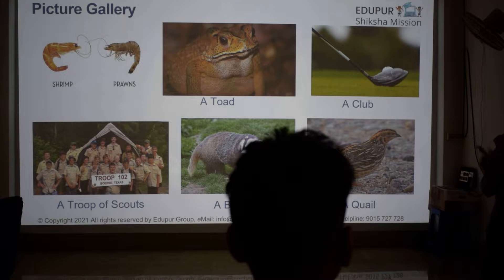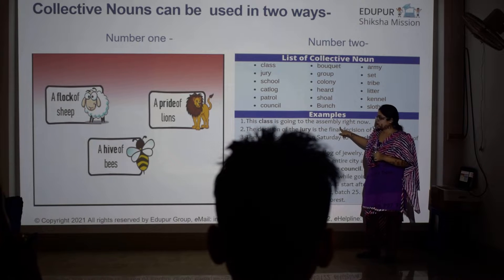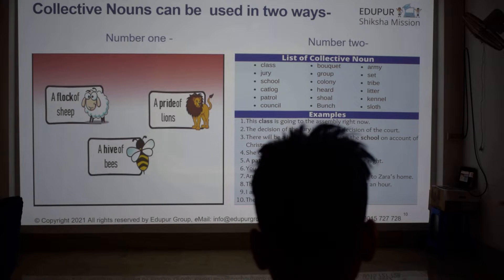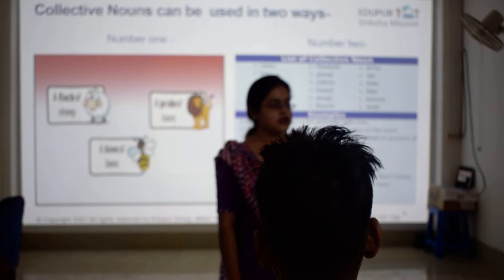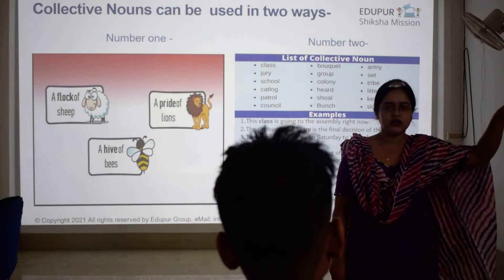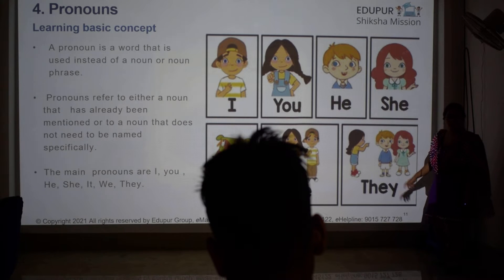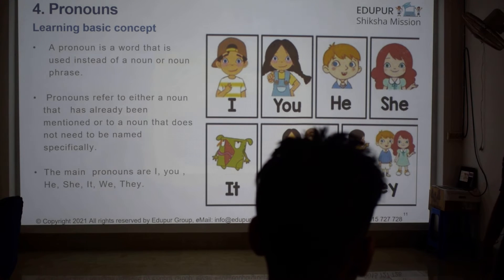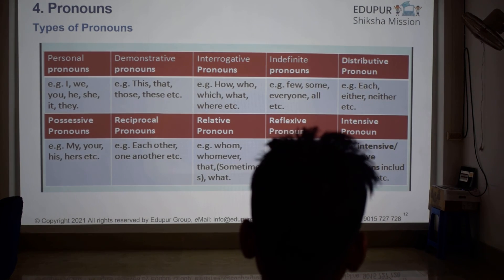#52 Live Classes English Speaking Workshop | Learn English Skill with Edupur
Download Edupur Shiksha Mission App from Google Play Store and learn English Communication Skill from Home.